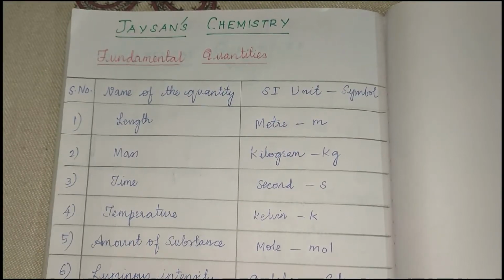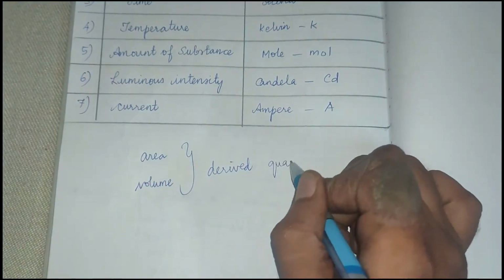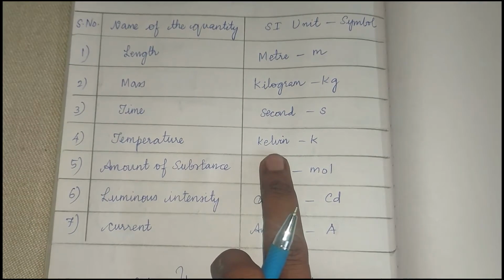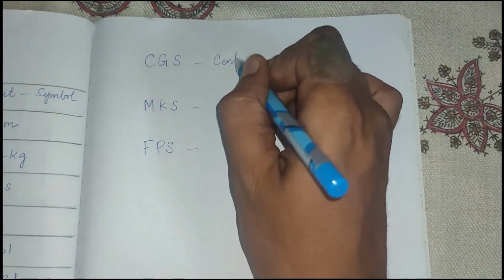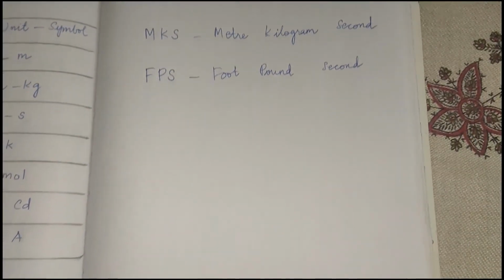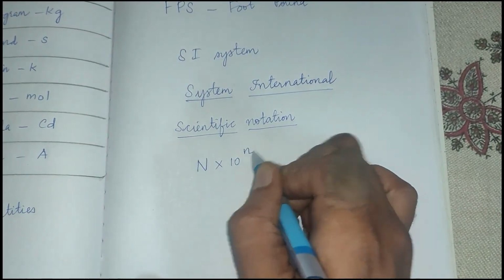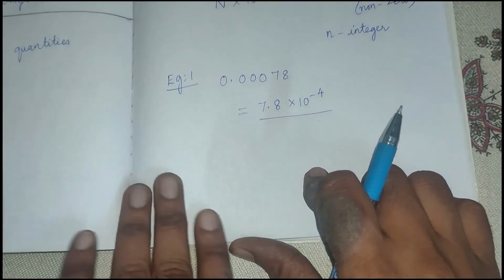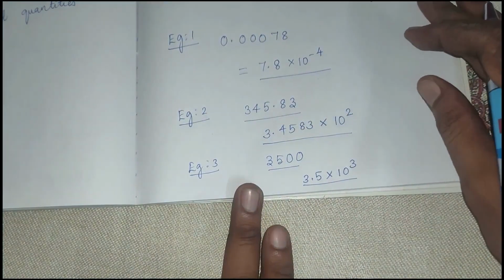Fundamental Quantities and Unit Systems - Jaysan Chemistry